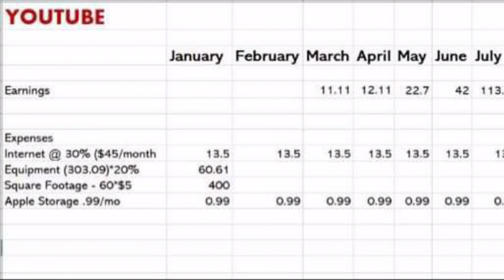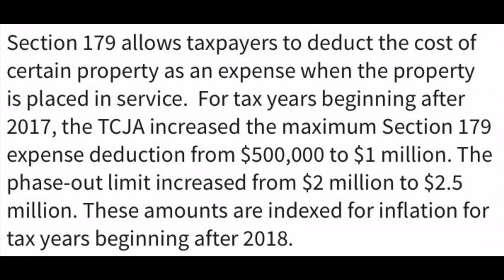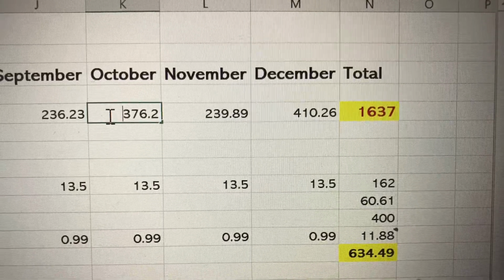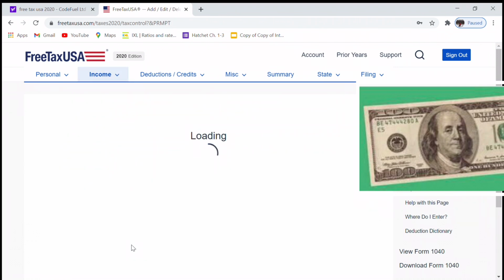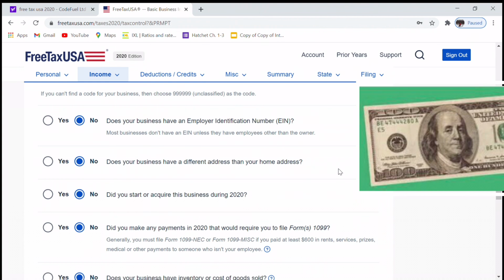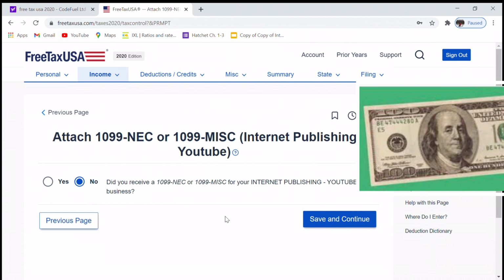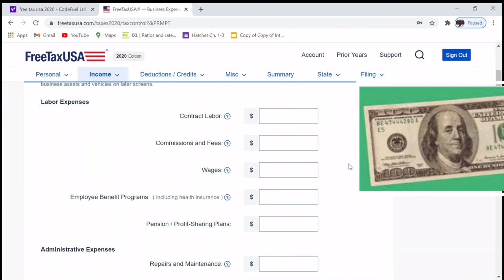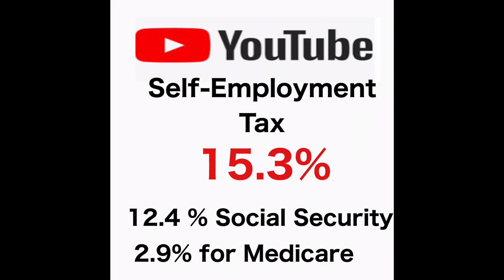YOUTUBE TAXES EXPLAINED | HOW TO PAY TAXES ON YOUTUBE EARNINGS | DEDUCTIONS ON TAX RETURN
Hello everyone! Today, I am showing to you how to pay taxes on your Youtube earnings. When you start making money on Youtube, start being organized such as keeping receipts on items that you spent so you can claim it as deductions. When you earn more than $600, you are legally require to report your income and pay taxes on it. Although not shown on the video, you will receive a Tax Form called 1099 NEC sent by Google showing earnings from January to November. The December earnings will not be included because it is paid the next month January.

Thank you again for tuning in!

Taxes on youtube earnings
Taxes on youtube income
How to fill Schedule C for youtube earnings
Do you pay taxes on youtube money
Tax deductions or YouTubers
Paying  taxes as a YouTube creator
How do you pay taxes on youtube money
How much YouTube paid me in 2020
How much YouTube paid me
How much YouTube paid me for small channel
How much YouTube paid me the first year
How to make money on YouTube
How to make money on YouTube fast
How to get monetized on YouTube
How to make money on YouTube videos
How to make money on YouTube channel
How to make money on YouTube 2021
My first YouTube paycheck
My first YouTube salary 2020
My first YouTube check
My first YouTube suweldo
My first YouTube paycheck small youtuber
My YouTube earnings 2020
YouTube tax tips
YouTube earnings 2020
Monetization requirements
Google adsense pin